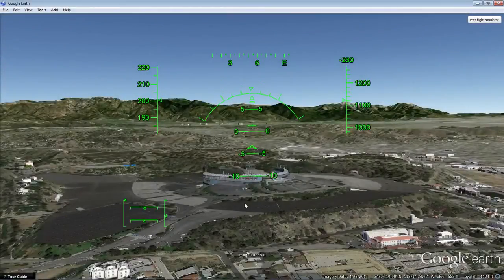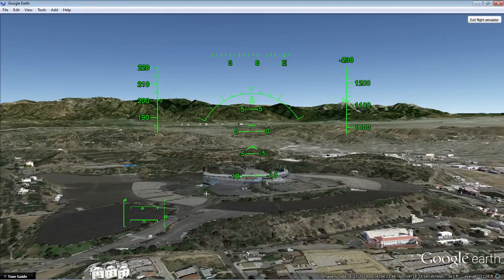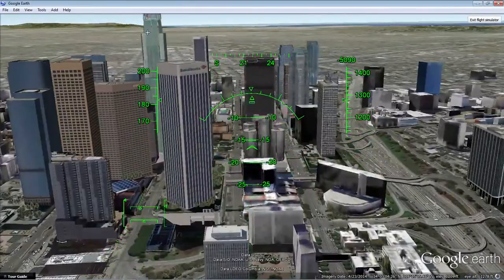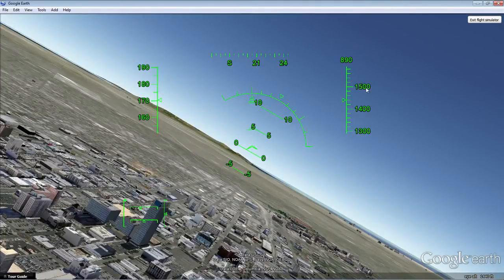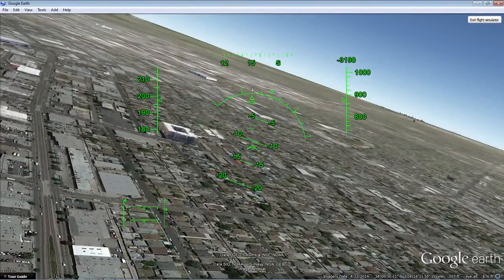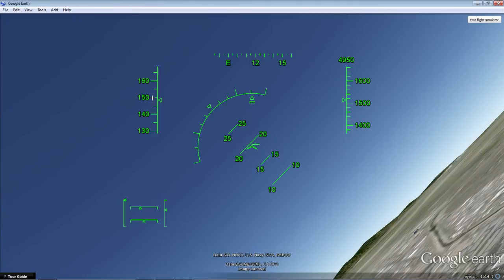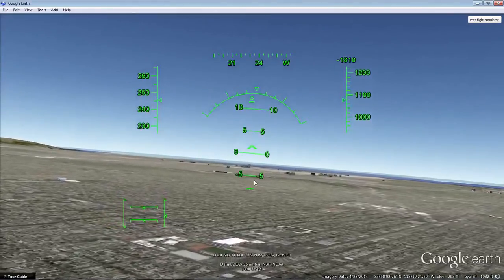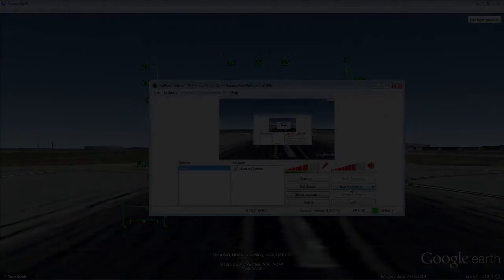Introduction to Google Earth's Flight Simulator HUD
Ray Hayden discusses the parts of the HUD (Heads Up Display) in the Flight Simulator that lives inside of Google Earth. The end of the video demonstrates Ray landing the F-16 at LAX.

Ctrl+Alt+A or using the drop down menu from "Tools," will allow a user to open up Flight Simulator to fly either an F-16 (fighter Aircraft), or an SR-22 (prop aircraft).

Understanding the HUD allows a user to learn how to fly the aircraft in Flight Simulator faster.

This is an excellent way to "visit" an area where you might want to visit, before you ever go - by "flight seeing" first.